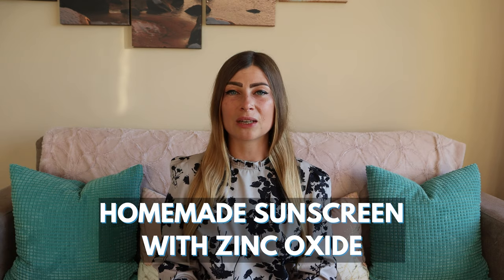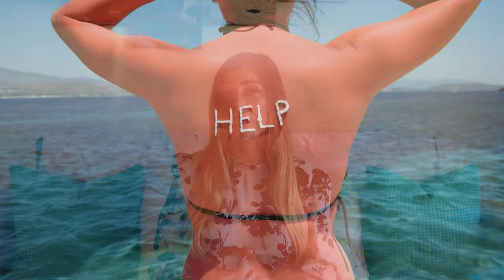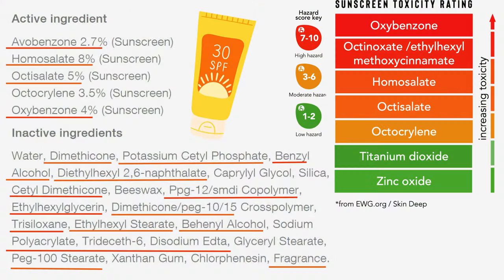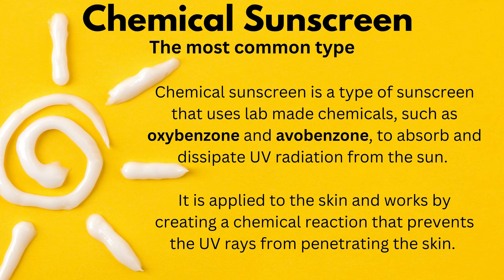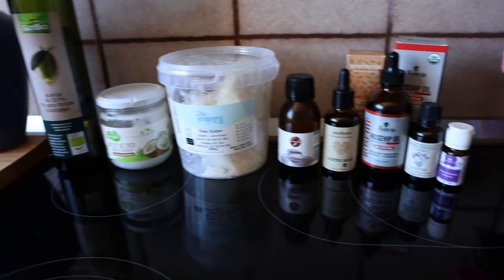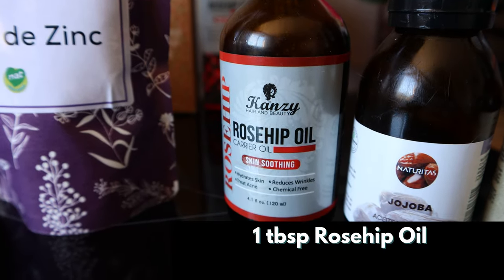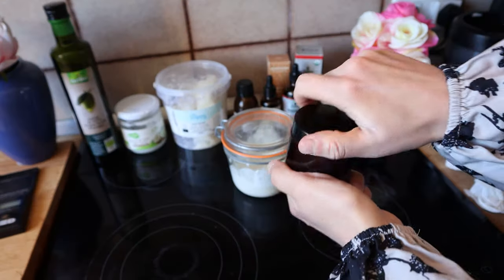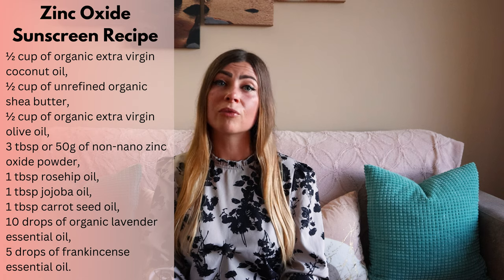Homemade Sunscreen With ZINC Oxide Recipe - Why You Should Use Natural Mineral Sunscreen?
Learn about DIY Homemade Sunscreen Recipe With ZINC Oxide and Why You Should Use Natural Mineral Sunscreen instead of common chemical sunscreen.

In this video, I will explain why you should switch to a natural mineral sunscreen with zinc oxide, briefly discuss skin cancer, SPF, and share an easy sunscreen recipe. You can easily navigate through the video using timestamps. By the way, if you’re new to my channel, my name is Greta, and I’m an online nutritionist and a holistic health coach.

Timestamps:
0:56 Why to use sunscreen
1:38 Sunscreen and skin cancer
2:08 Why to use natural mineral sunscreen
3:00 Sunscreen types: Chemical vs Mineral
4:18 Homemade Sunscreen With Zinc Oxide Recipe
4:54 My sunscreen Recipe
5:57 Sunscreen info and tips

My sunscreen Recipe:
½ cup of organic extra virgin coconut oil
½ cup of unrefined organic shea butter
½ cup of organic extra virgin olive oil
2-3 tbsp of non-nano zinc oxide powder (these are the most important ingredients, the rest is to provide extra nourishment, hydration, better consistency, and antiaging benefits).
1 tbsp rosehip oil
1 tbsp jojoba oil
1 tbsp carrot seed oil
10 drops of organic lavender essential oil
5 drops of frankincense essential oil.

✦ 𝑴𝑬𝑨𝑳  𝑷𝑳𝑨𝑵𝑺✦

✦ 𝑺𝑼𝑷𝑷𝑳𝑬𝑴𝑬𝑵𝑻𝑺 𝑰 𝑻𝑨𝑲𝑬 𝑨𝑵𝑫 𝑹𝑬𝑪𝑶𝑴𝑴𝑬𝑵𝑫 ✦

BEST QUALITY ZEOLITE FOR DETOX :
ZeoCharge

SMALL ZEOLITE (less than 2 µm)

LARGE ZEOLITE (less than 20 µm)